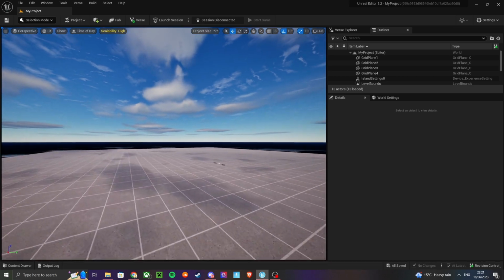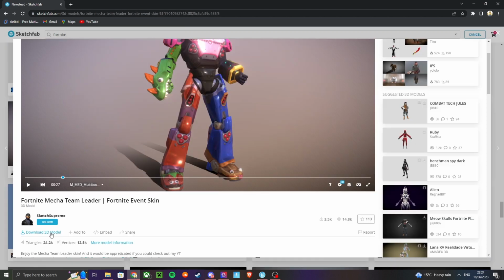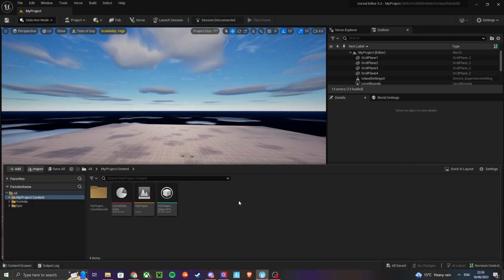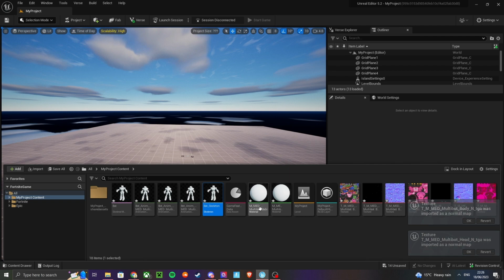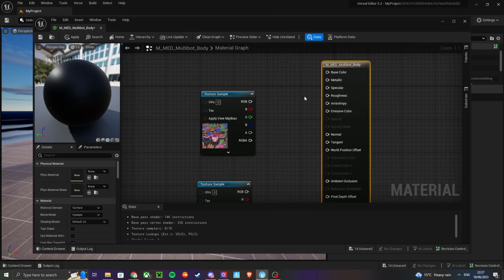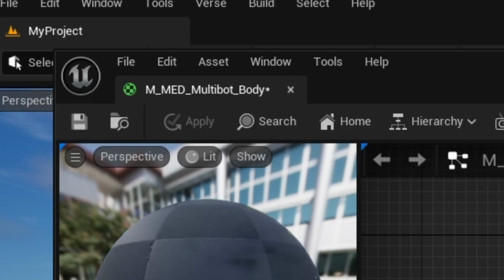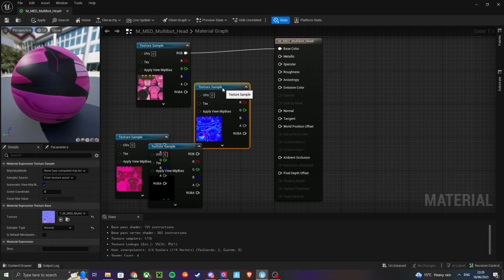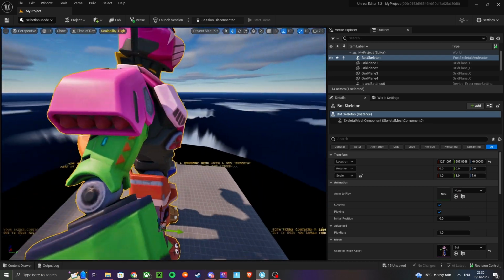How to IMPORT in UEFN (Creative 2.0)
In this video I show you how to import in UEFN hope it helps.
❤️ Use Code "Bingy" in the Fortnite Item Shop
🎮 Epic: Bingy_YT